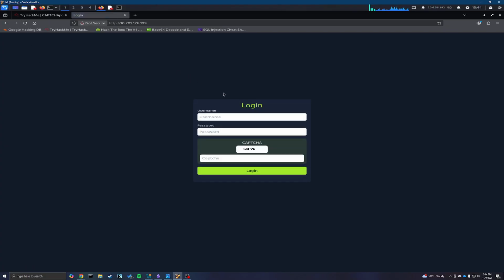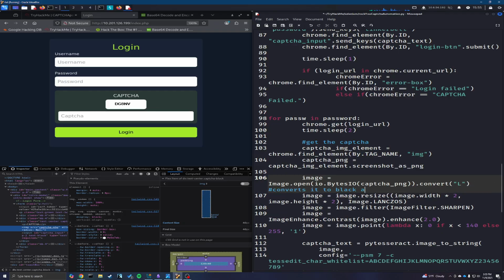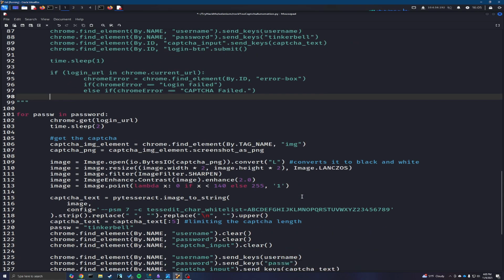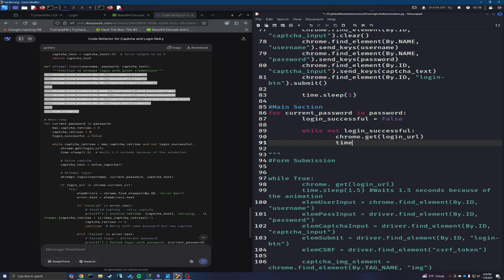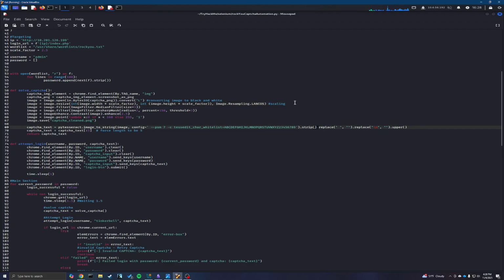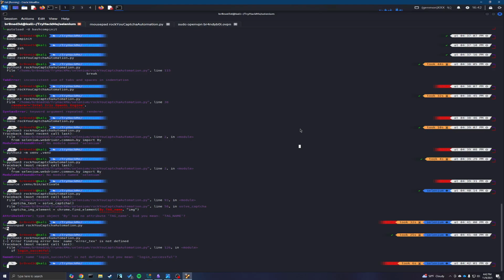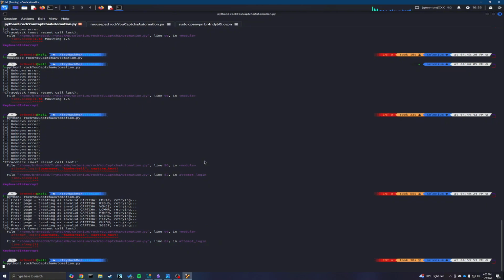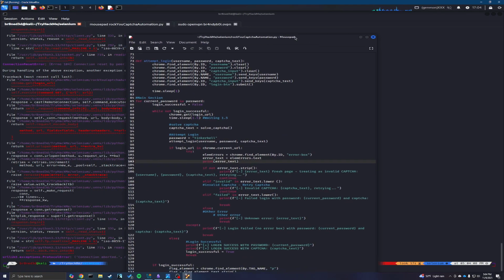ZERO to Pro Ethical Hacker: Day 48 (Python and Brute Forcing Captcha)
Today, as well as yesterday, I struggle to find out how to make this script work. Join me in trying to decipher what I’m doing.